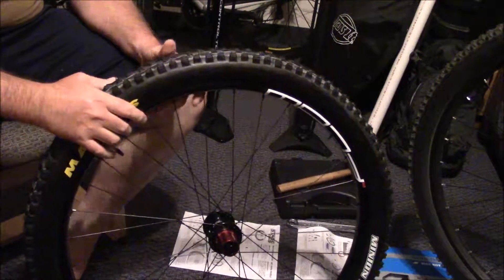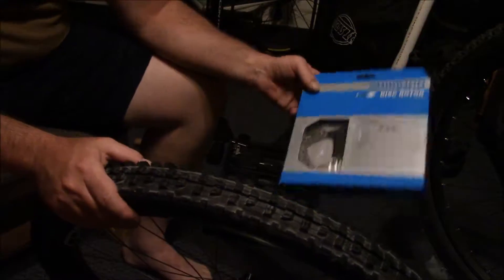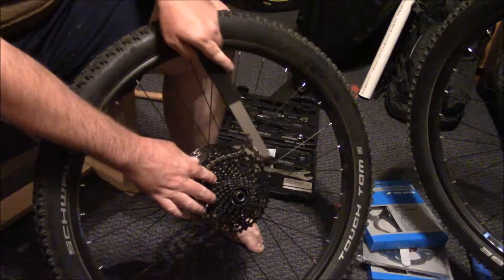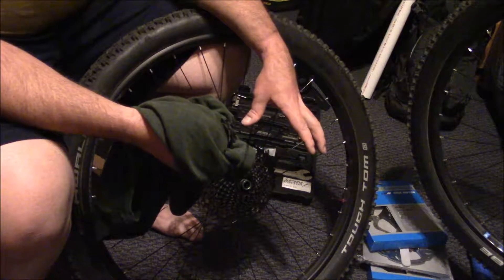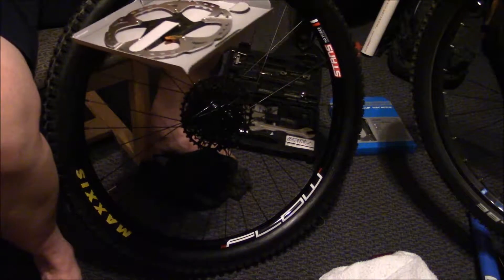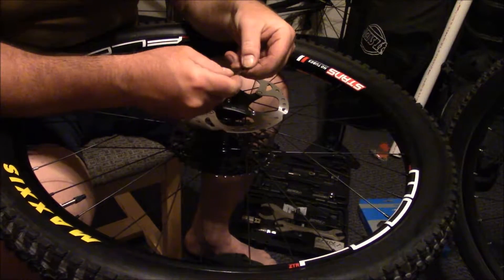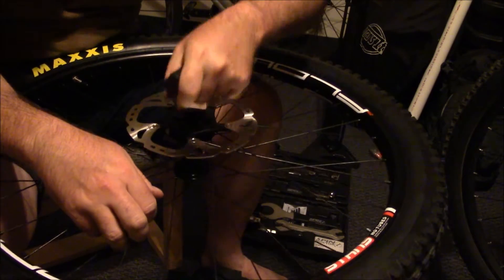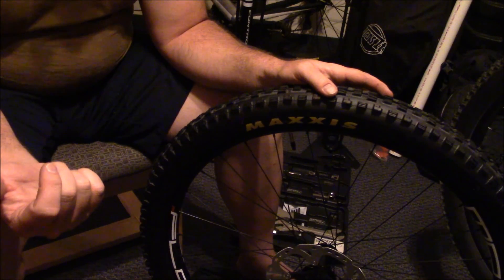Cassette and Brake Rotor install on Stan's MK3 Flow Wheels